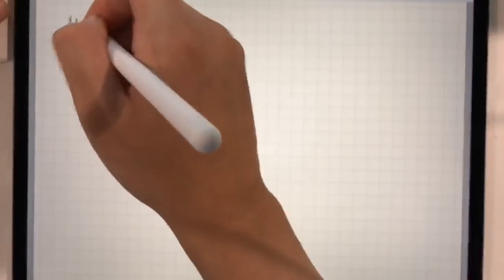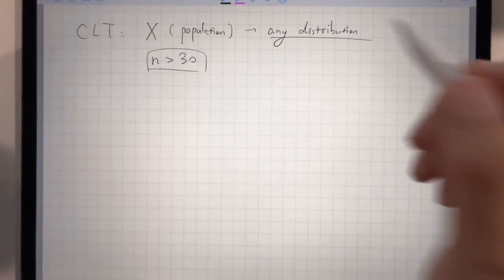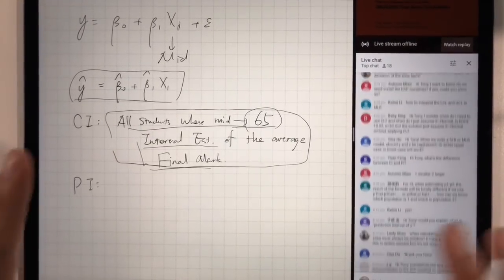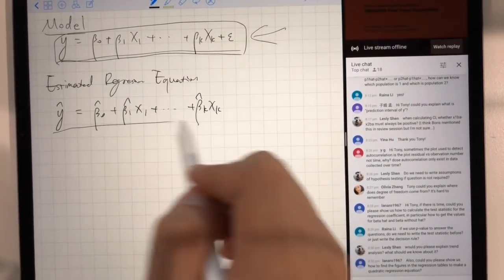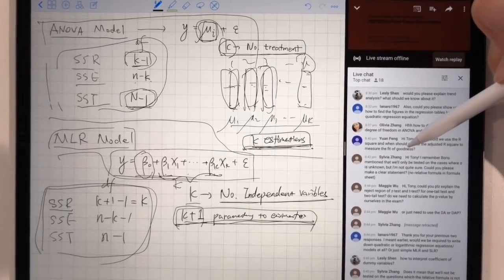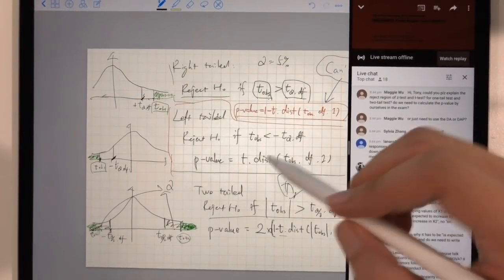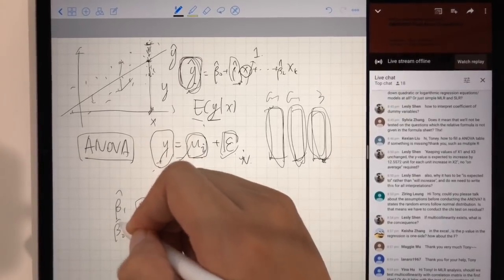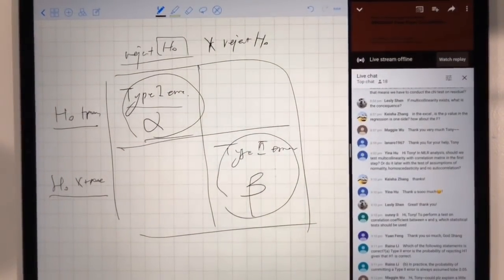QBUS5002 Final Exam Revision session and consultation